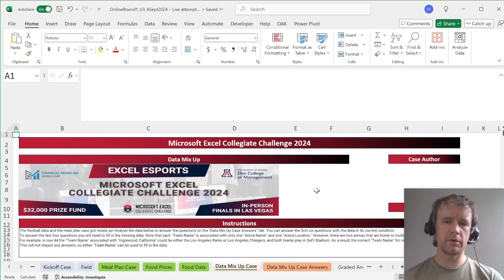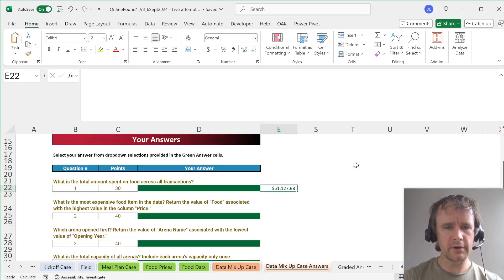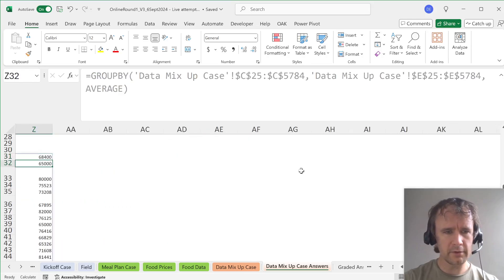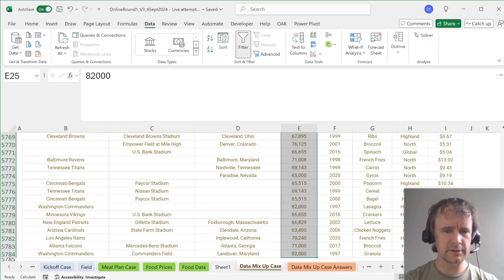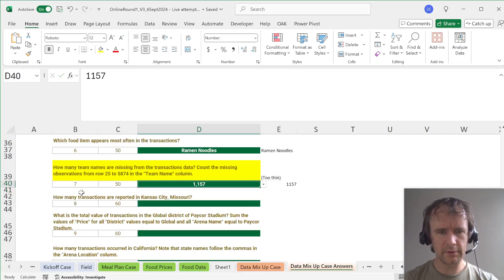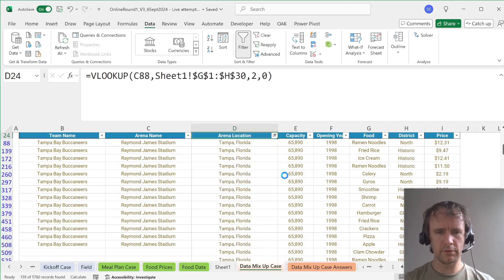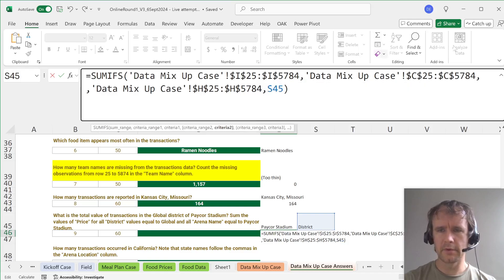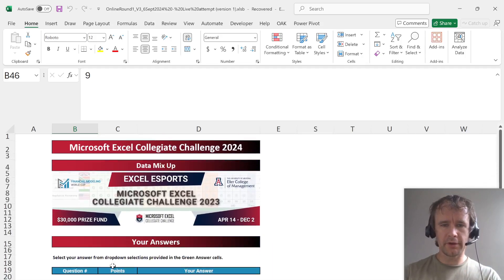Excel collegiate challenge - test solve of Data Mix-up by David Brown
This is my test solve of David Brown's case Data Mix-up from the first qualifying round of the Microsoft Excel Collegiate Challenge 2024.

Thumbnail includes art by Bing Create, from the prompt "a picture of a data table being scrambled in the style of the drawings from the noun project" (it didn't do what I wanted at all, but I didn't have the energy to try again!).